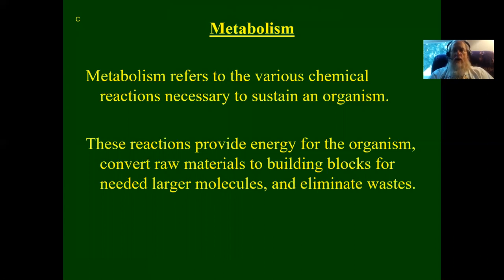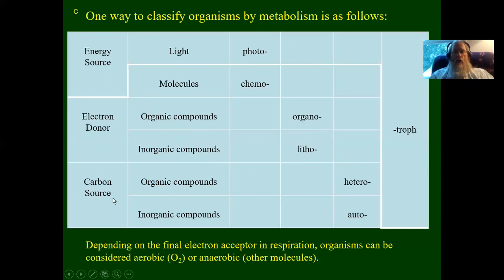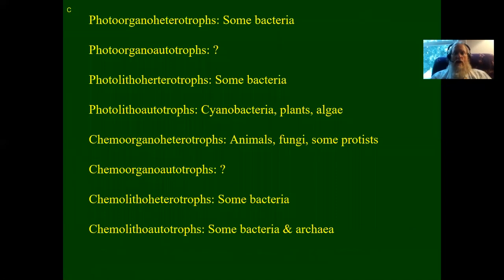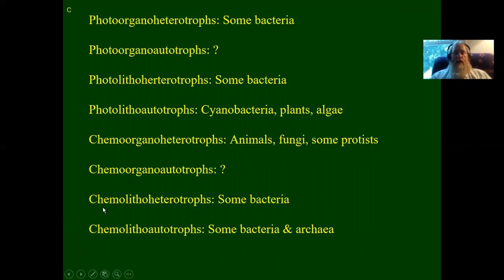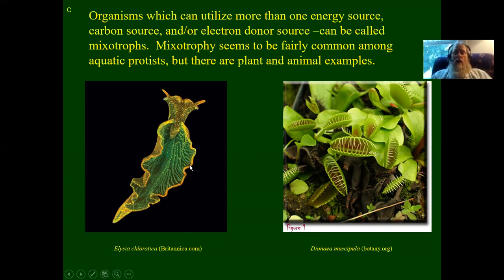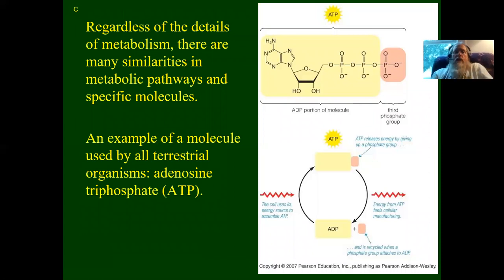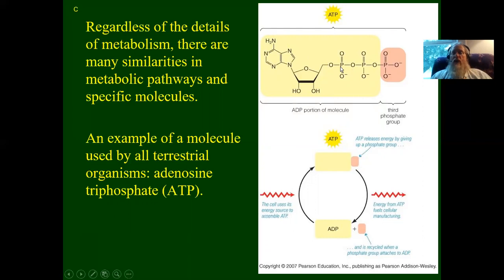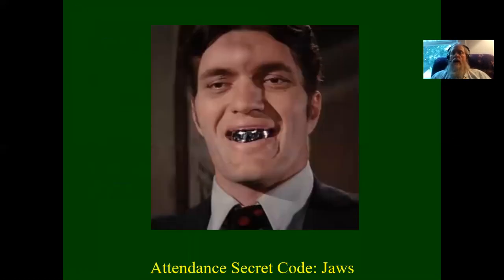ASTR 0121 Lecture 10 Part 01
Unit C - What is Life? Metabolism